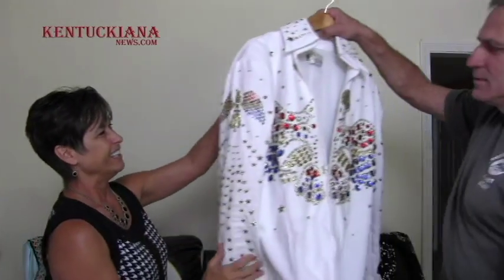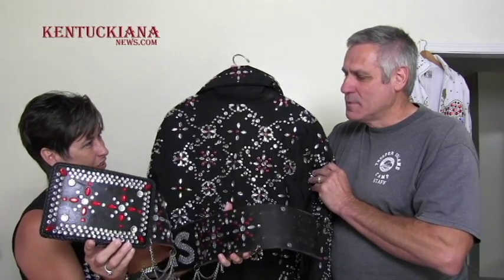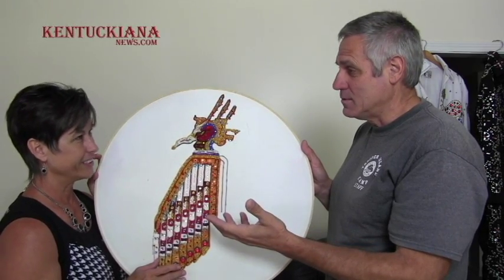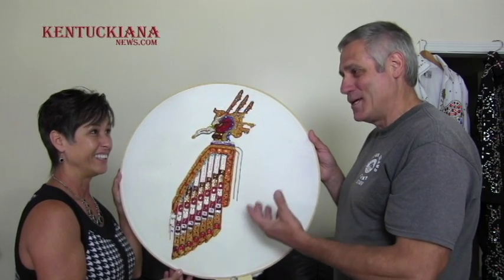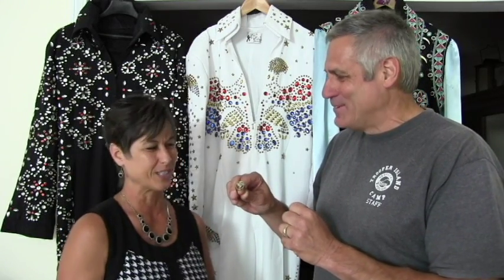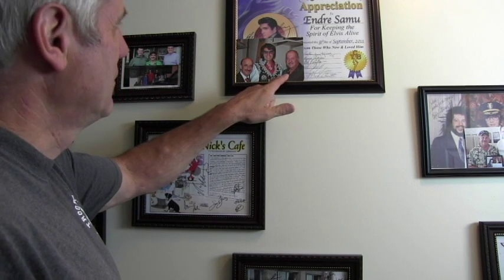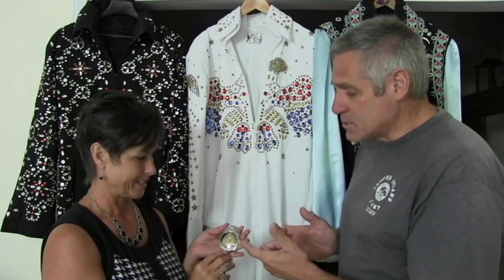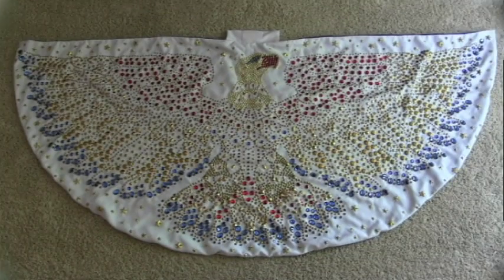Bridging The Gap with Endre Samu, Elvis Tribute Artist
Host Debbie Crawford & Elvis Tribute Artist Endre Samu.
Discover How Kentucky State Police Detective Endre Samu Became a Rock Star